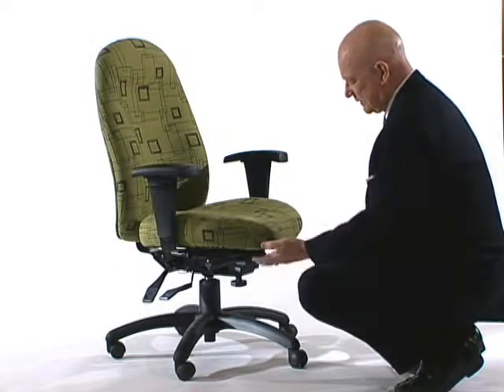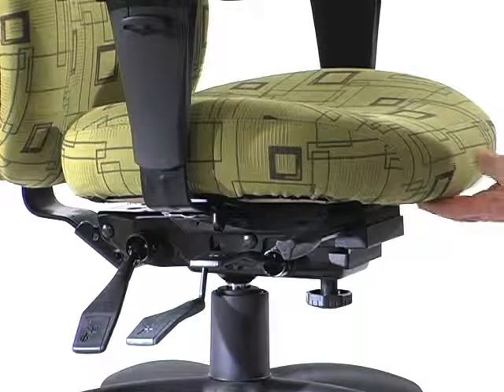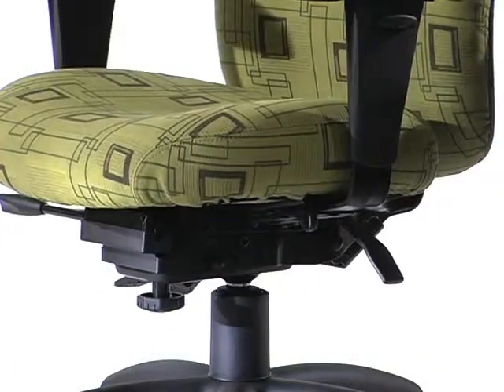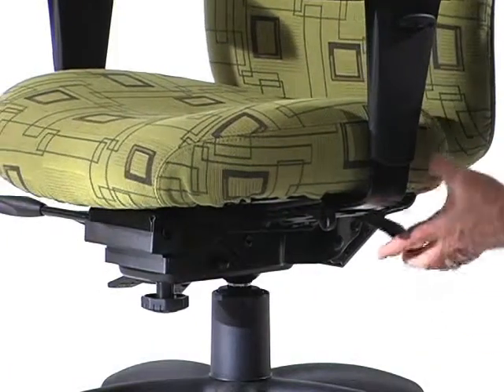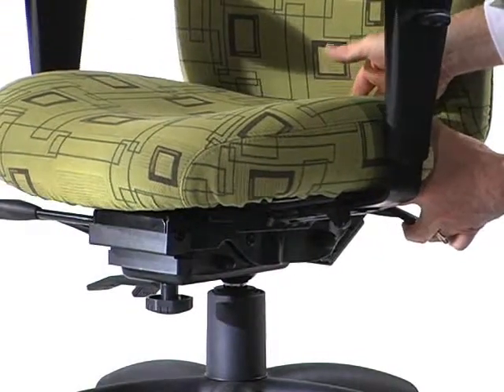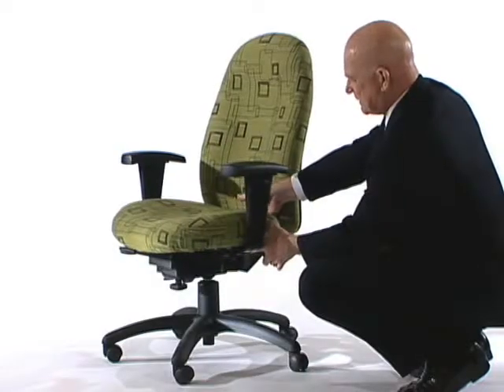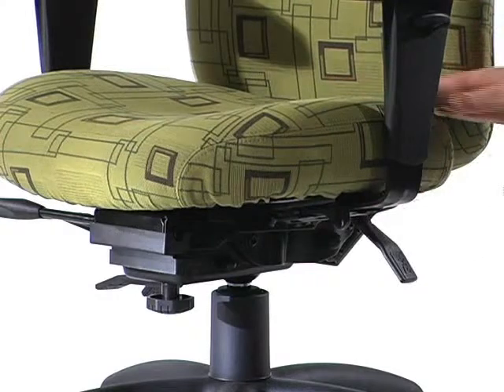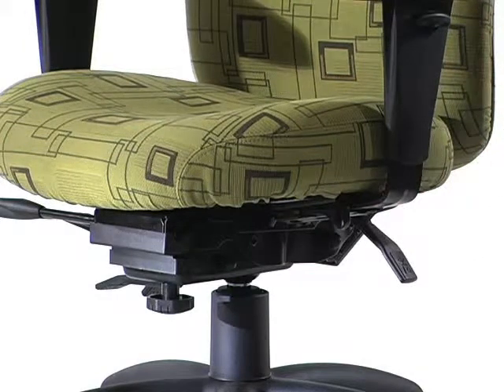Ergonomic Office Chair - Seat Depth Adjustment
New style seat depth adjustment on Global ergonomic office chairs available at rosiinc.com